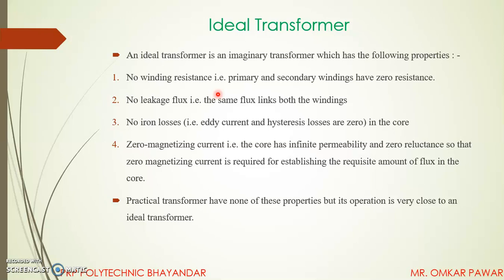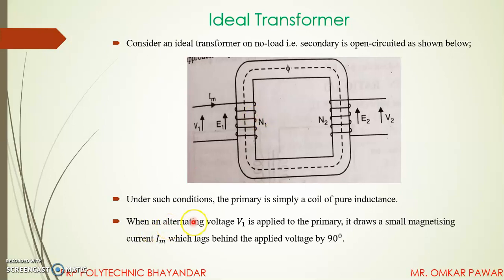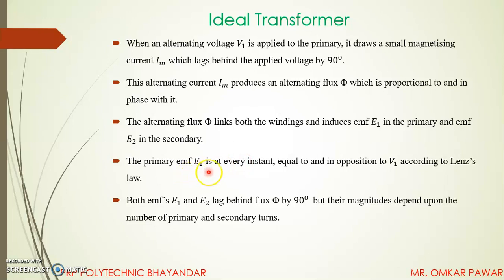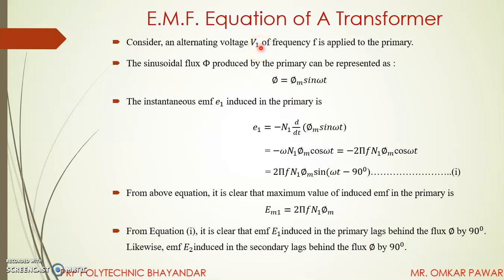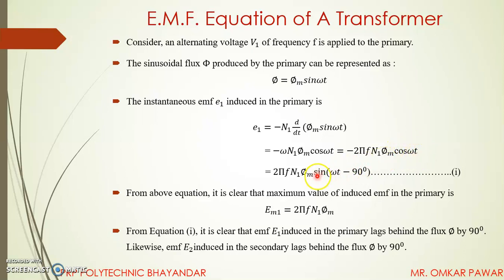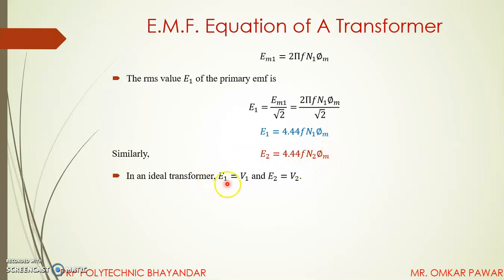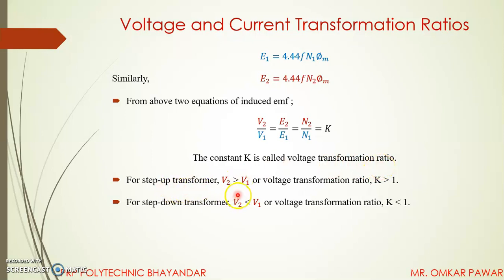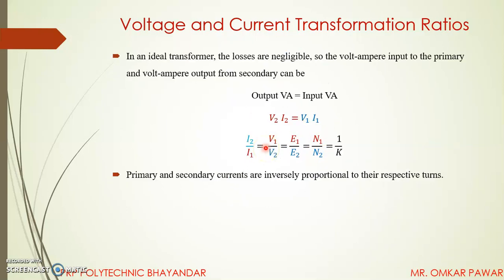CNE EE4I 22418 CHAPTER 3 LECTURE 2